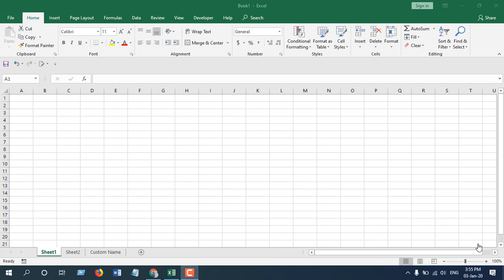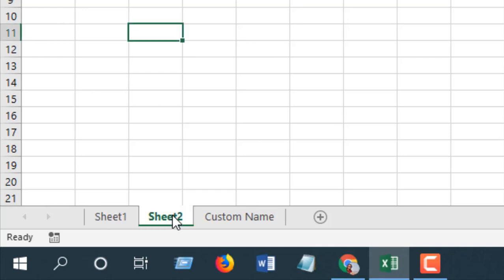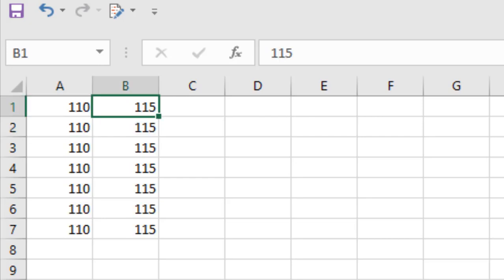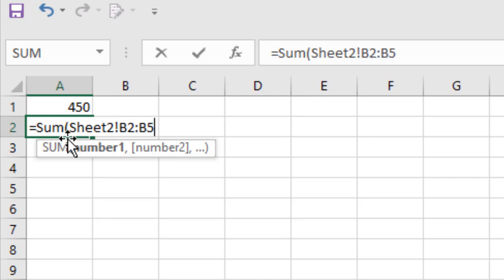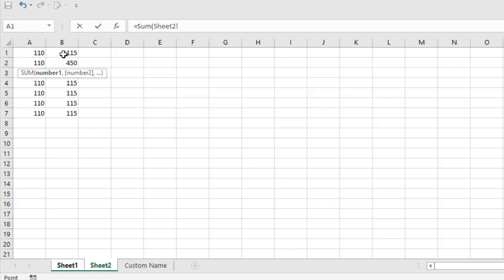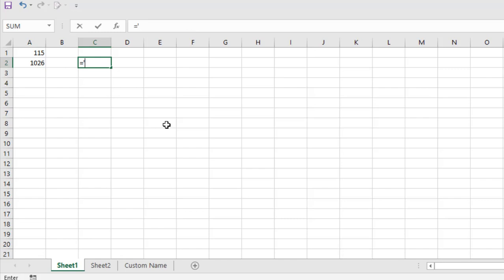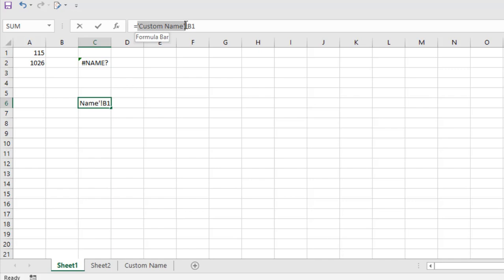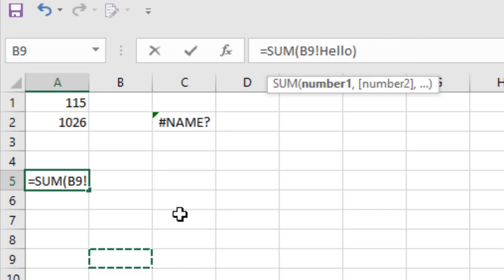How To Reference Cell or Pull Data from Another Worksheet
Whenever you create dashboards or cross-sheet calculations you'll need to pull data from another worksheet. In this excel tutorial i will show you ways to run cross sheet calculations and also how you can pull data from another worksheet. This tutorial is demonstrated on Microsoft excel 2019. Lets get started.

Method 1:

Referencing a Single Cell:
Referencing a sheet requires writing the sheet name followed by an exclamatory sign (!) after that you'll have to write the cell no/name. All of this begins with a = sign.
Example: =Sheet2!A1 This will pull the value from cell A1 within Sheet 2 and place the data where you've written the formula.

Referencing a Single cell From a Sheet Name with Spaces and Different Characters:
Suppose your sheet name has spaces or different characters  then you'll have to add single quote ( ' ' ) to your sheet name and everything will be the same.
Example: ='Custom Name'!A1 This will pull the value from cell A1 within Sheet Custom Name and place the data where you've written the formula.

Cross Sheet Calculation:
Suppose you want to sum values from Sheet 2 and Place the results in Sheet 1. You'll have to write =Sum(Sheet2!A1:A5) Now this formula will sum up values from cell A1 to Cell A5 from sheet 2 and place the results where you put the formula. Now if you have spaces within your worksheet name you'll have to add Single Quote (' ') to your worksheet name and the rest remains the same.

Method 2:

Referencing a sheet requires writing = and the Click on the sheet name on the sheet tab and after that click on the cell no and press enter.
Example: Write = and click on the Sheet 2 and then click on the cell A1. This will pull the value from cell A1 within Sheet 2 and place the data where you've written the formula.

Cross Sheet Calculation:
Suppose you want to sum values from Sheet 2 and Place the results in Sheet 1. You'll have to write =Sum( Now click on the Sheet 2 from the sheet tab and select cell A1 to Cell A5 now close parenthesis and press enter.  Now this formula will sum up values from cell A1 to Cell A5 from sheet 2 and place the results where you put the formula.

This is how you can pull data from different worksheets or do cross sheet calculations.